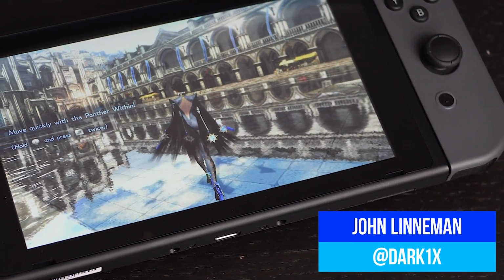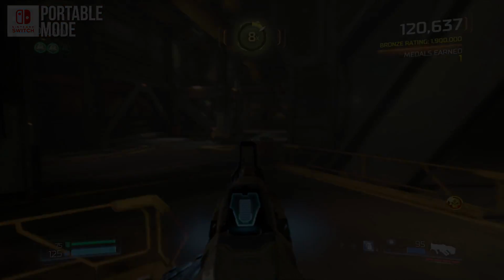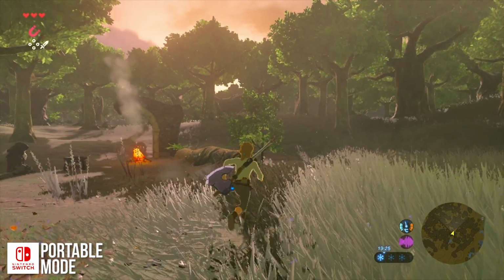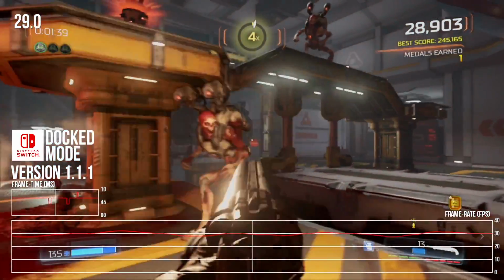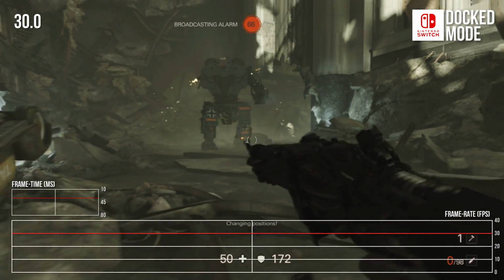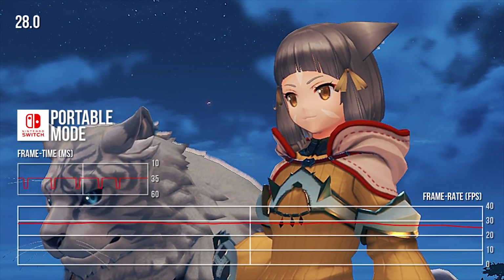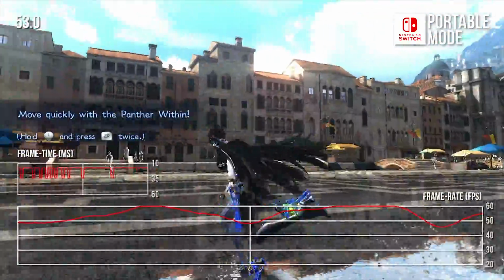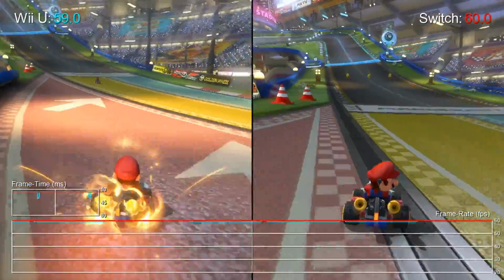Switch Mobile Mode Analysed in Unprecedented Detail + Video-Out Mod Details!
We've got a new Nintendo Switch modified to supply a video output feed of the mobile mode! It allows us to take a look at portable Switch titles in unprecedented detail.